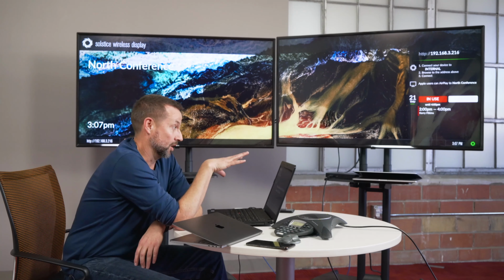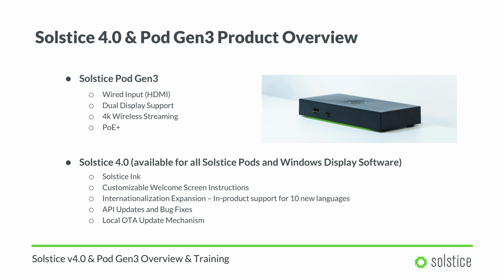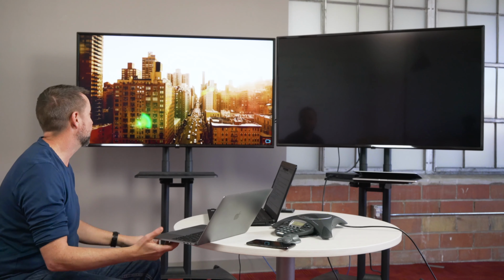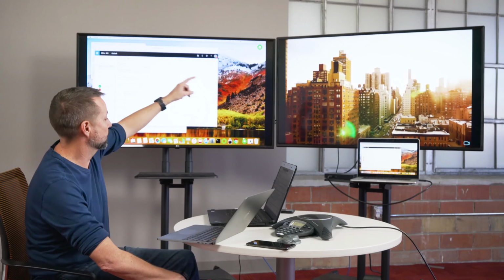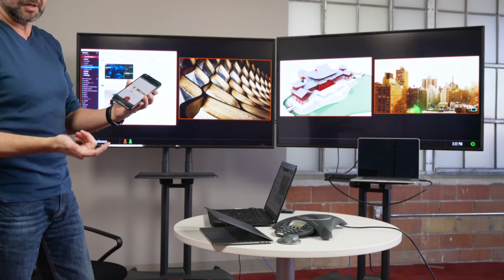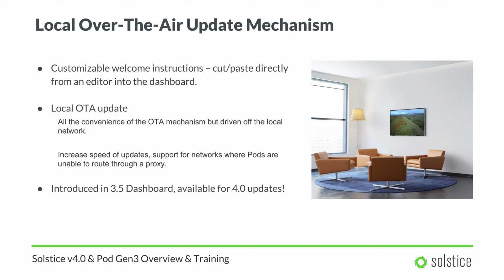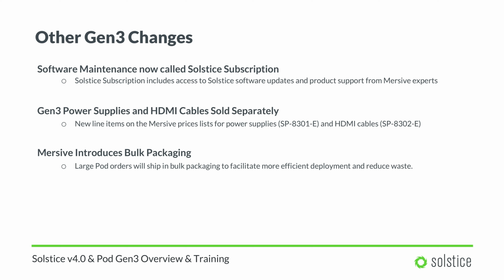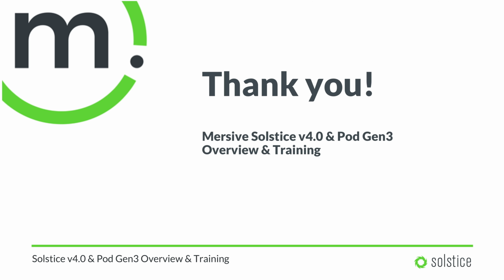Mersive Solstice v4.0 & Pod Gen3 Overview & Training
Mersive Solstice v4.0 & Pod Gen3 Overview & Training Webinar